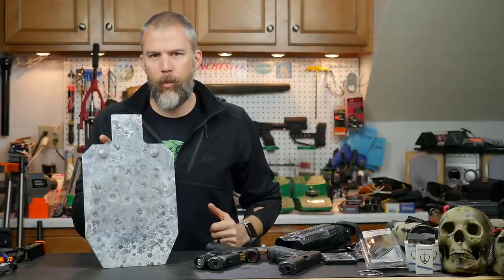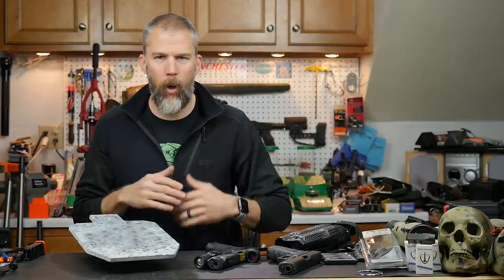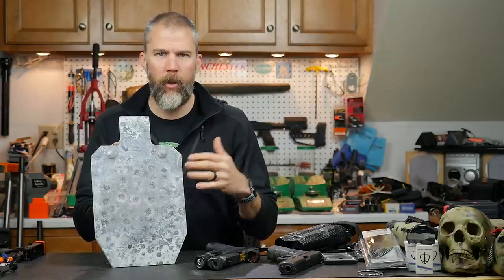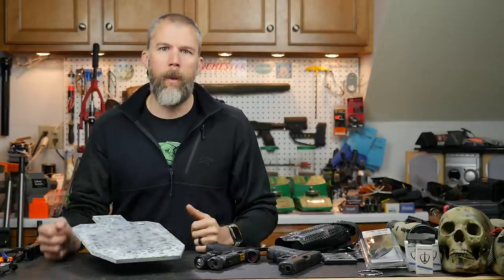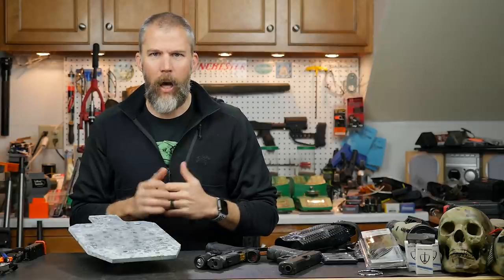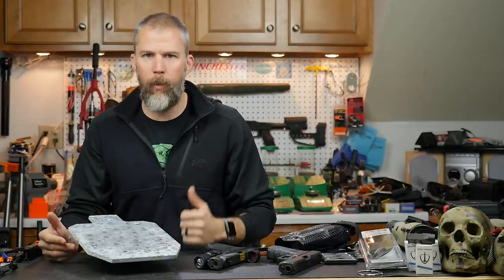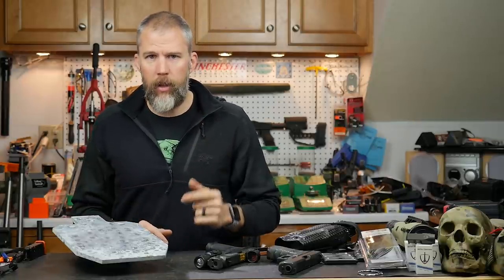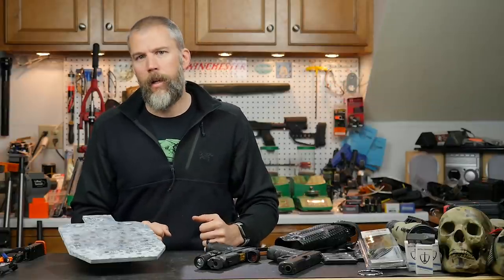Mail Call Mondays Season 9 #37 - Steel Target Safety